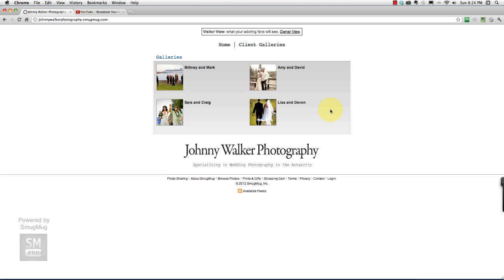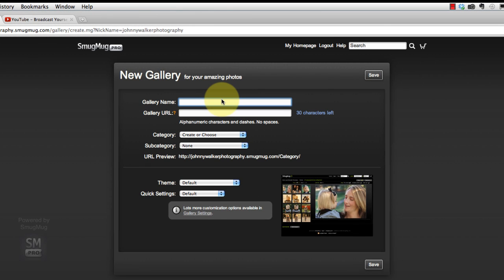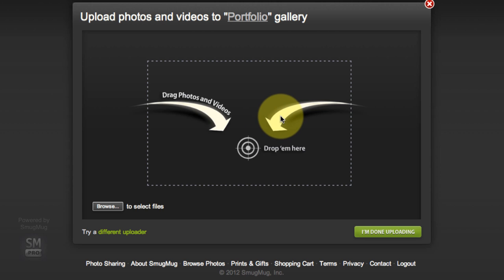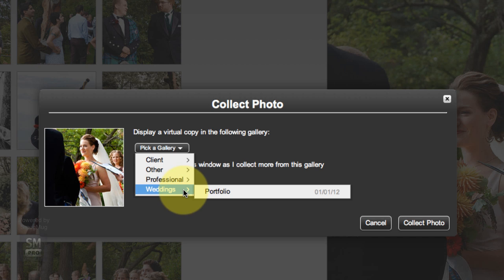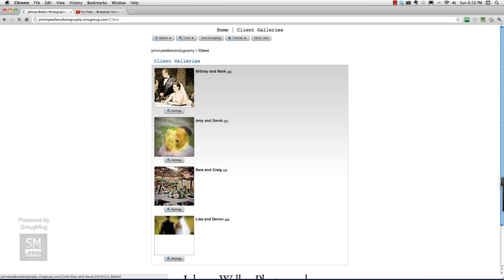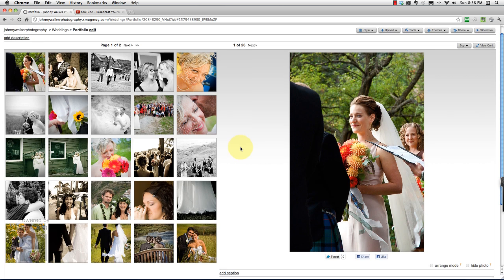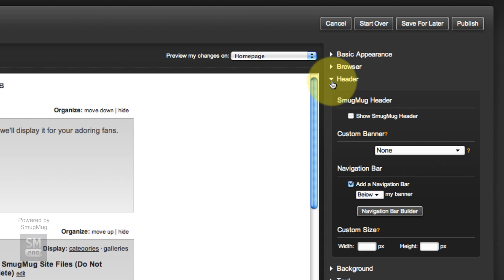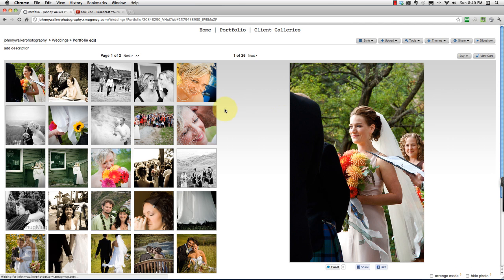Step 5 - Pro Photography Website - SmugMug Tutorial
In Step 5 I will show you how to create your portfolio gallery using SmugMug's Collection Tool.

What next?